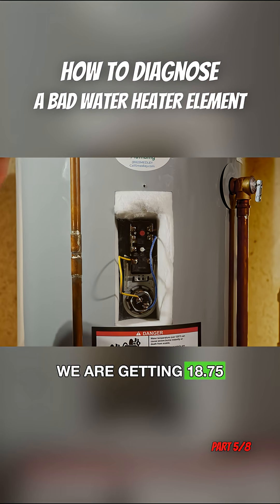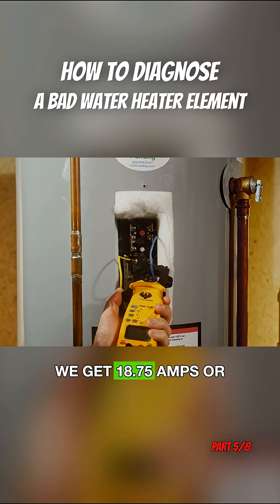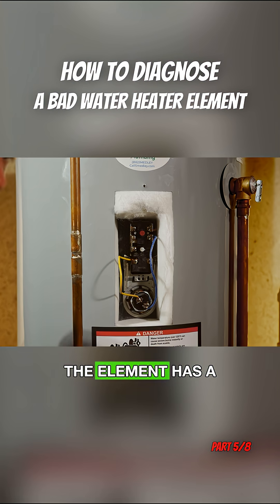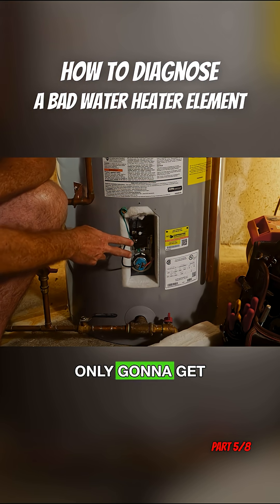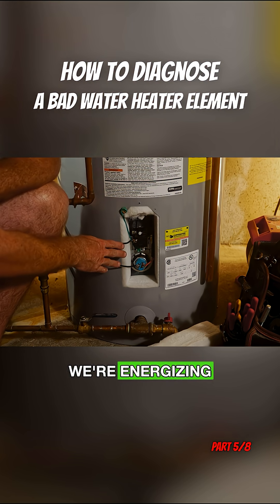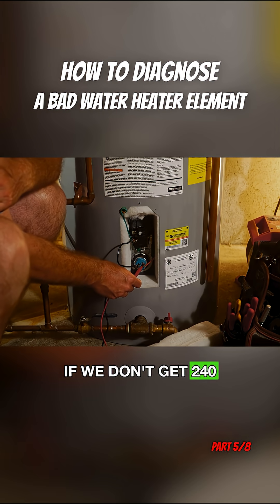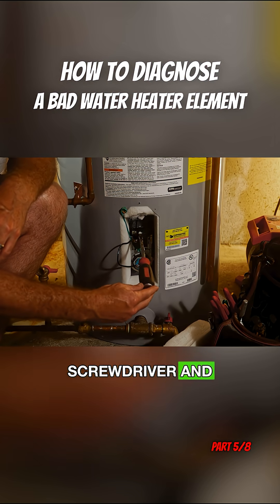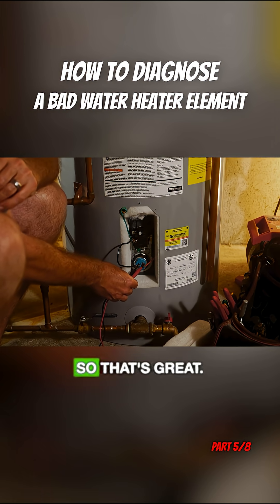How to Diagnose a BAD Water Heater Element